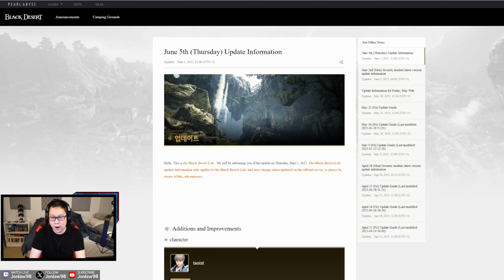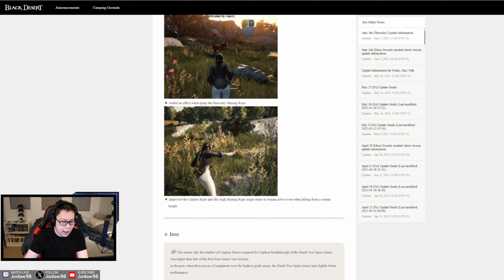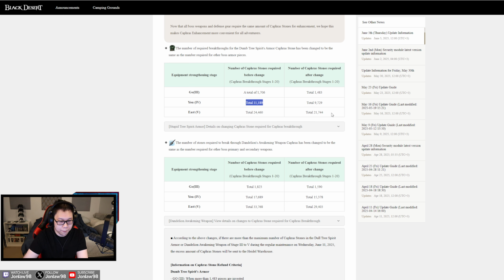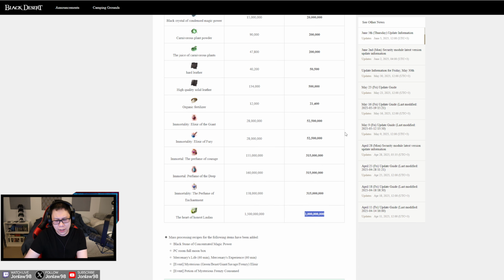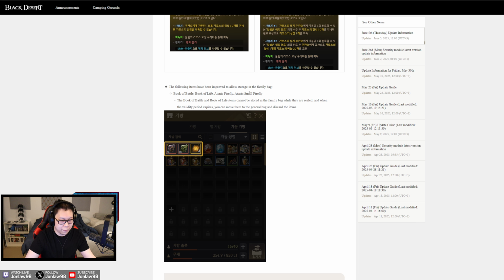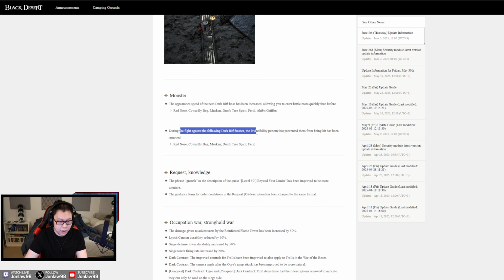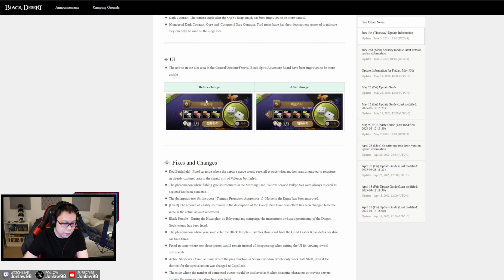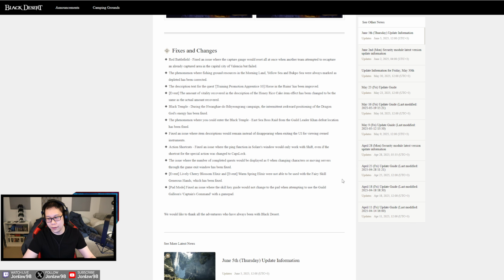CAPHRAS STONES REDUCED & Lifeskill Improvements - Global Lab Review June 5th | Black Desert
This weeks Global Lab Patch Notes include: Dosa changes, Lifeskill Quality of Life improvements, Caphras Stone changes, Market Price fixes, Mass crafting, PvP Buildings and quest additions.

*TIMESTAMPS*
0:00 - Intro
0:44 - Dosa & Other class changes
1:52 - Farming Improvement
2:48 - Training Improvement
4:25 - Caphras Stones reduction on certain items
9:30 - Market price item adjustments
12:41 - Mass processing & crafting
16:55 - Atoraxxion changes for 2nd dungeon
18:54 - Rift boss adjustments
20:38 - Node and conquest war building changes
23:15 - Fixes and Changes

Black Desert (BDO) is an open-world, action MMORPG. Experience intense, action-packed combat, battle massive world bosses, fight alongside friends to siege and conquer castles, and train in professions such as fishing, trading, crafting, cooking, and more!